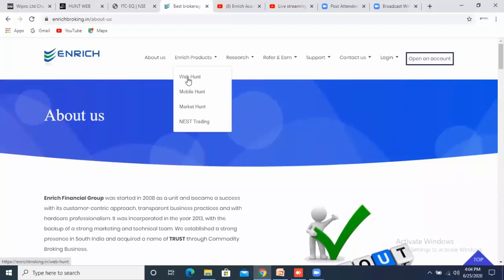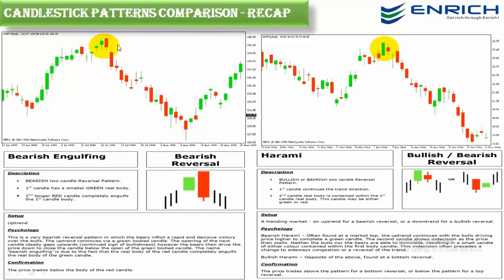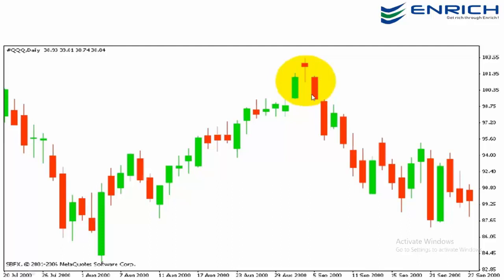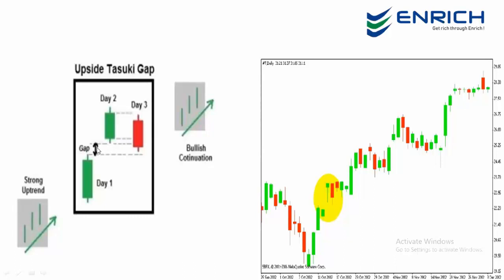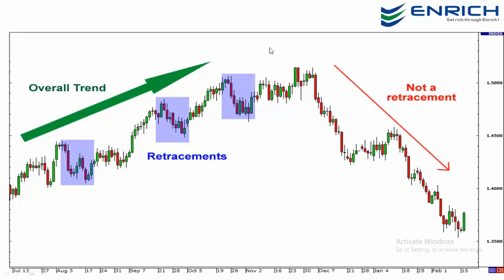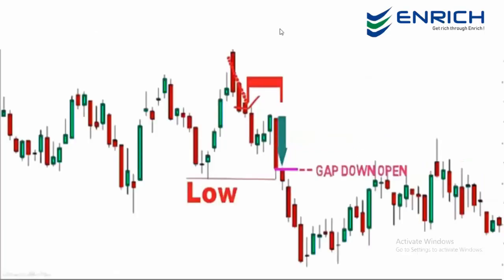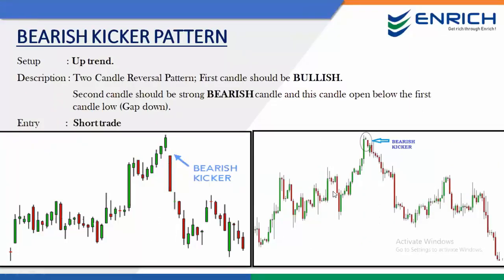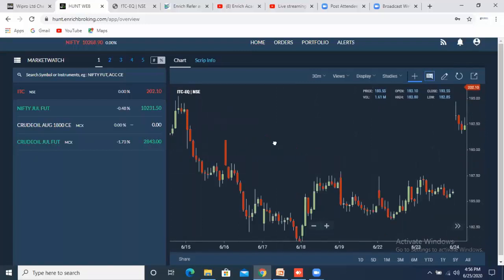Candlesticks Pattern analysis | Webinar Session | Part-3 | English | Enrich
Learn the basics of Candlestick pattern analysis from our expert.

Part-3 (Basics of Candlesticks)
Language: English only

Enrich Financial Solution is one of the fastest-growing stock market company. We
established a strong presence in pan India and acquired a name of TRUST through the
Customer-centric approach and transparent business practices. We are dealing with Equity,
Commodity, Mutual funds, Loans & Insurance.

We have brought many innovative technologies to our Trading platforms to facilitate
smooth trading. Mobile Hunt is a highly-rated application among users. Market Hunt/Mobile
Hunt/Web Hunt & NEST.

We have a newly launched Enrich EKYC application to serve our clients much faster and hassle-free.
 The beauty of this application is a non-client also can use this and can access our market updates.
 Open your account in less than 7 mins: Enrich account open| Enrich eKYC for online mcx nse trading account in India (enrichbroking.in)
Enrich Most Awaited DEMAT Launch | Free Account Opening | Single Margin Facility